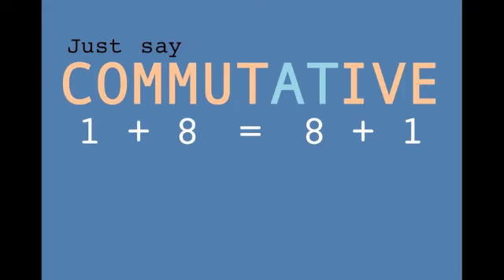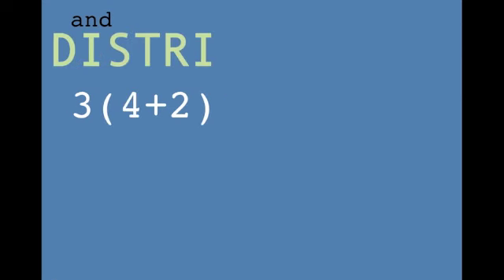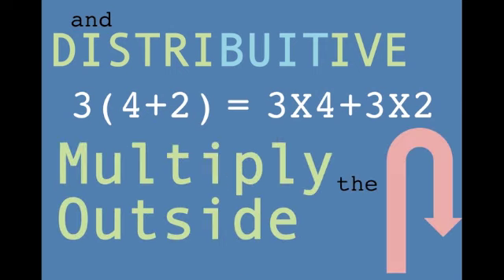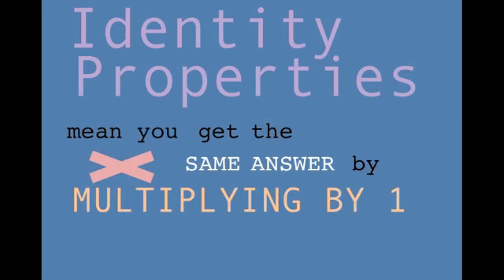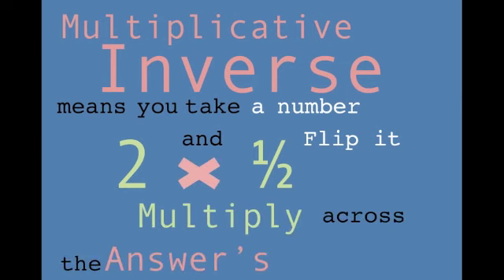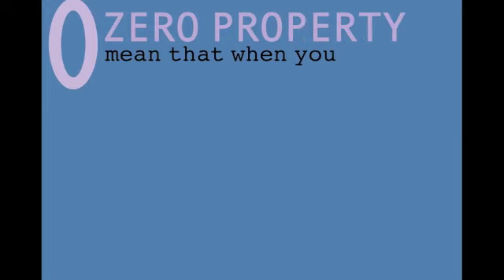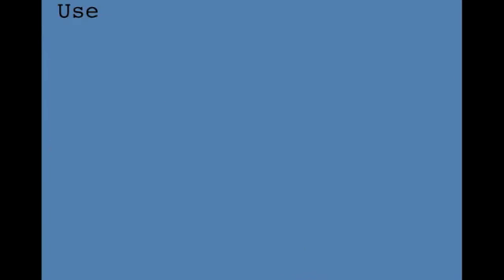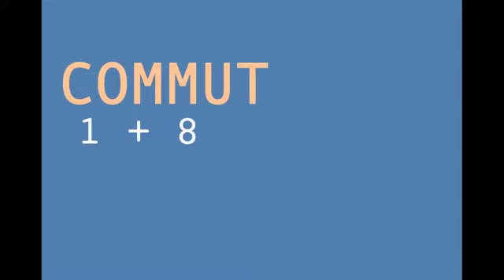Math Properties: Taylor Swift's Stay, Stay, Stay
What is the difference between the commutative, associative, distributive, identity, and multiplicative inverse properties?  This is a video that simplifies it and makes it so that learning fractions gets stuck in your head and is as easy as listening to one of your favorite Taylor Swift Songs.

Lyrics, Tswift worksheets and more!